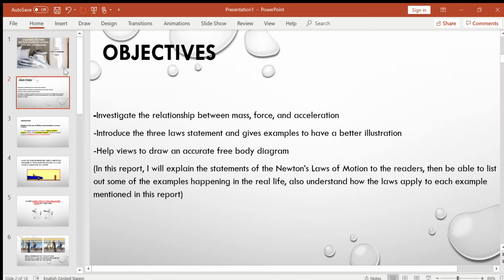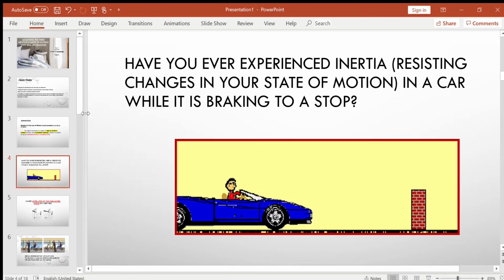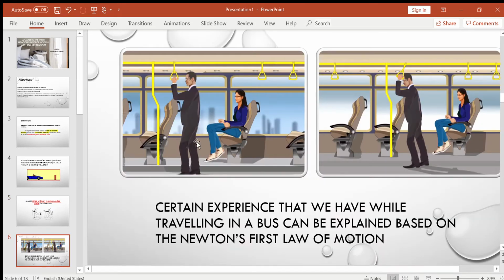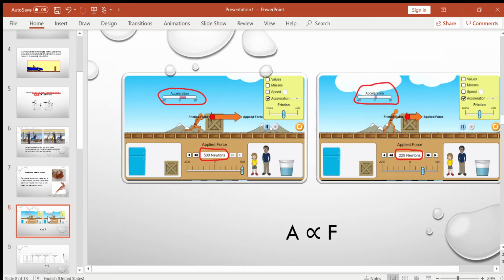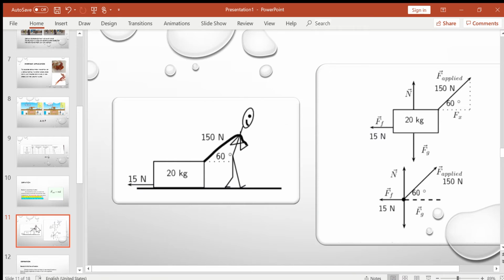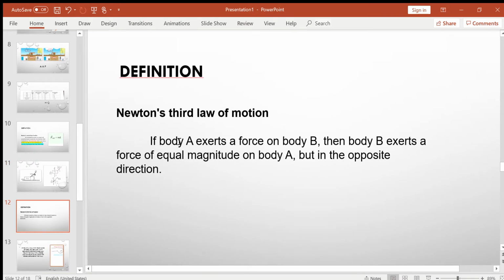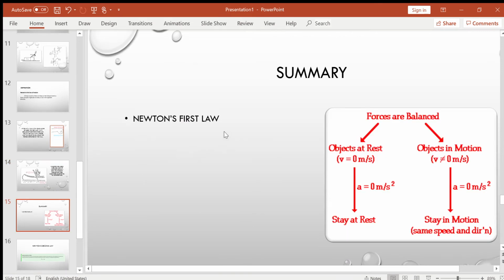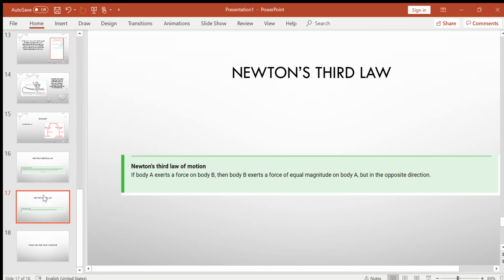Lab-NSC-SU-TRAN P BUI